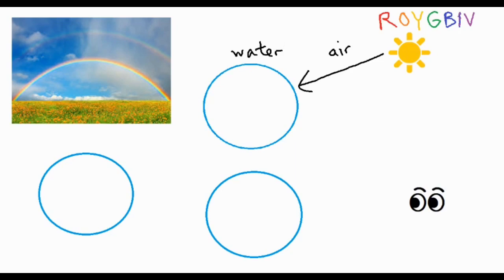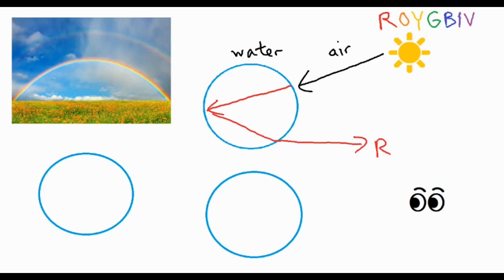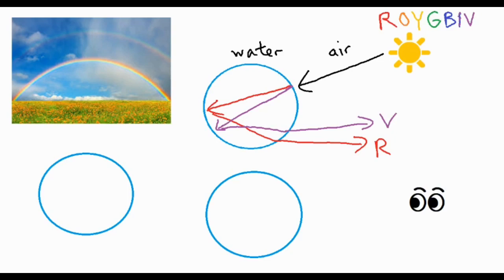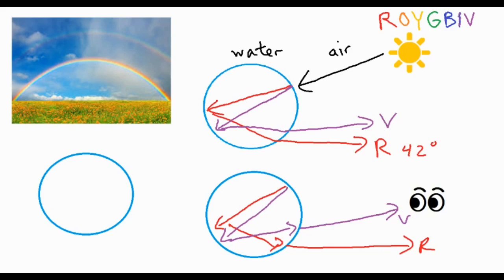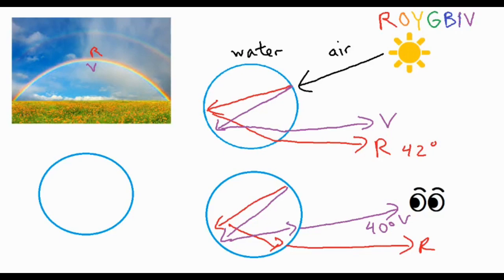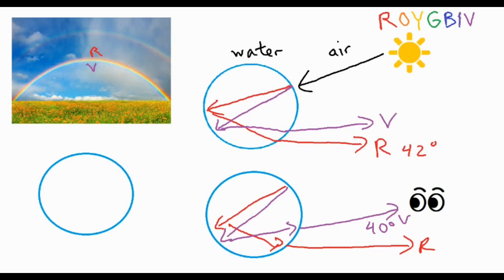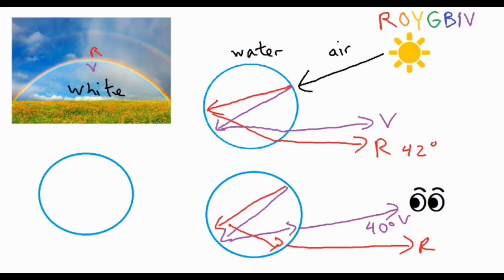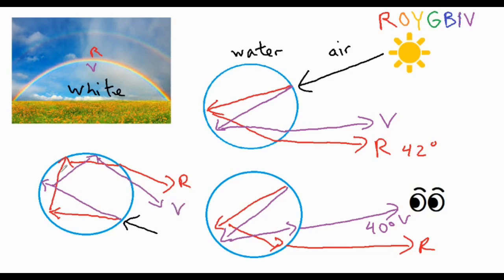🌈 How are Rainbows Formed? (and Double Rainbows!)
In this video, a full explanation is provided as to how rainbows are formed.  It starts with how the sunlight is dispersed in water and comes out as different colors at different angles.  Also, the double rainbow is explained and as to why it may be brighter or darker underneath and over the top of rainbows.